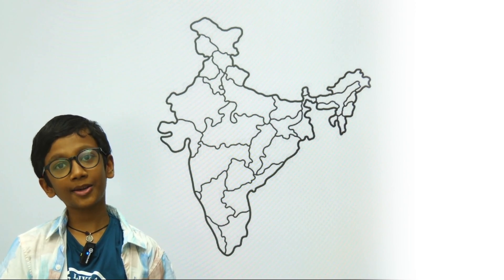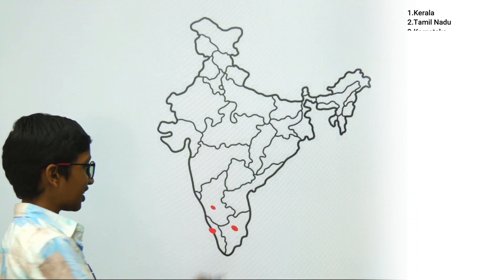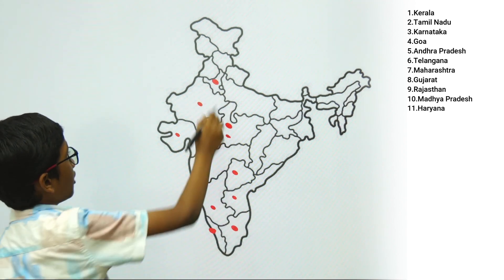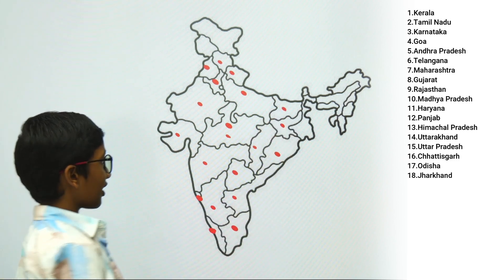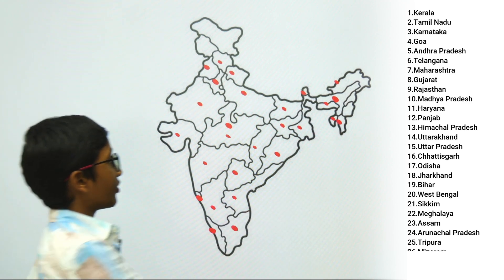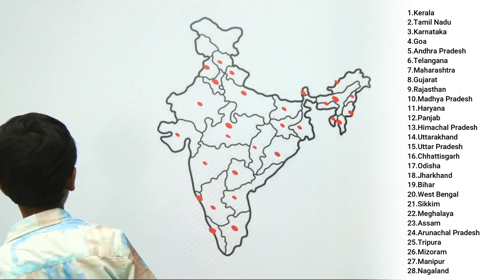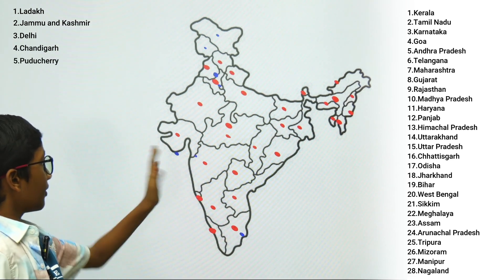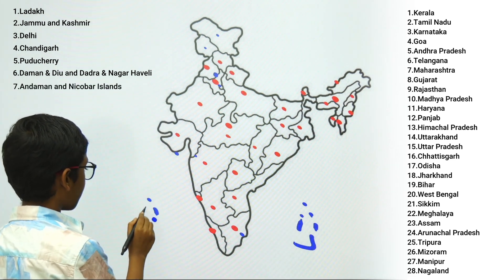28 States and 8 Union Territories of India Mapped by Suhaas | UPSC | LTX Classes